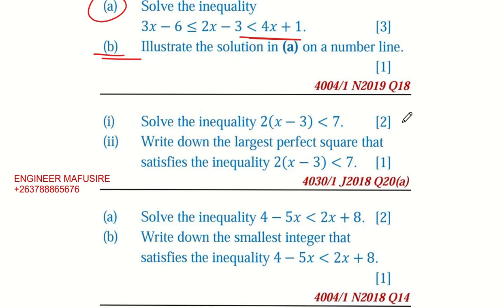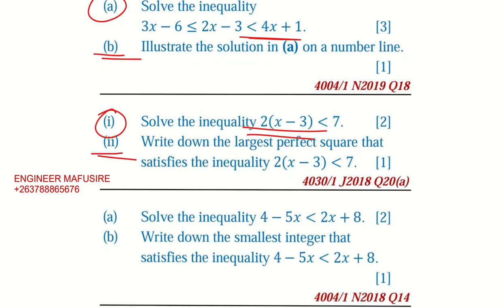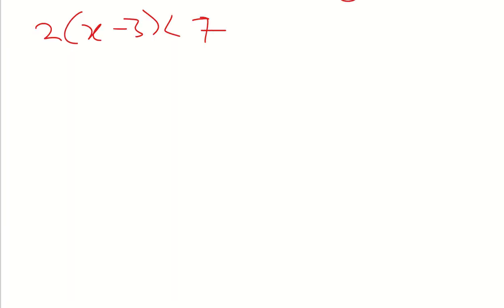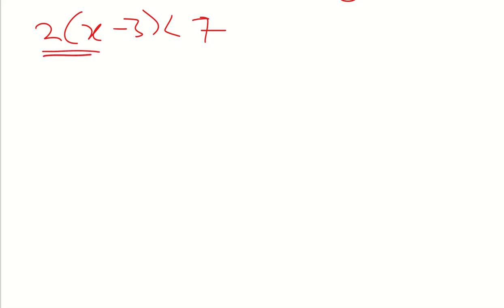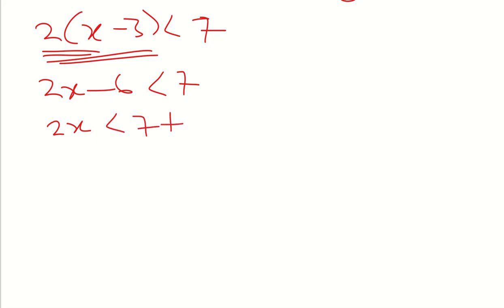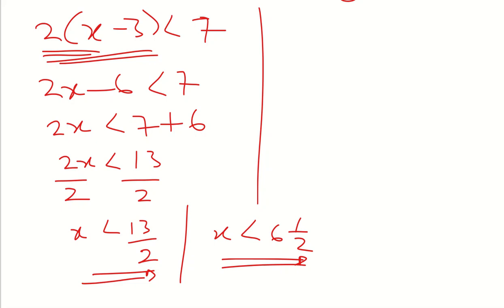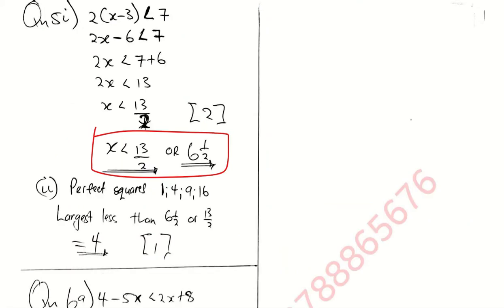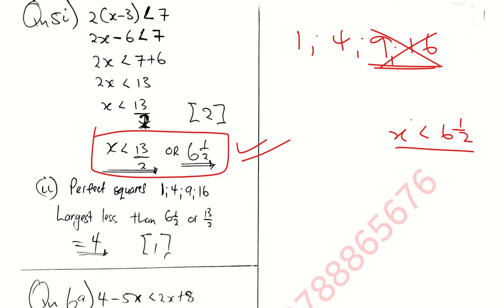How to Solve Linear Inequalities in 5 Minutes | Mathematics Tutorial 10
Struggling with inequalities in Mathematics? This lesson breaks it down step-by-step for ZIMSEC & Cambridge students.

In this tutorial you will learn:
✅ What inequalities mean vs equations
✅ Solving linear inequalities - rules to remember
✅ How to graph the answer on a number line
✅ past paper examples worked out fully

👍 If this helped, hit LIKE so more students see it